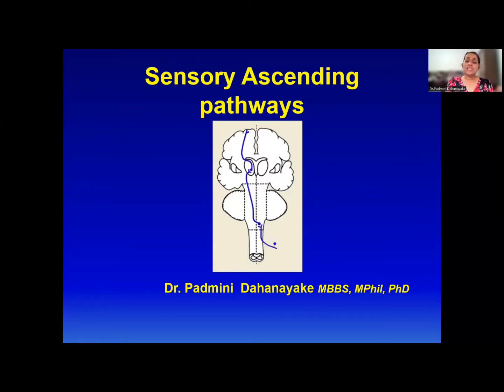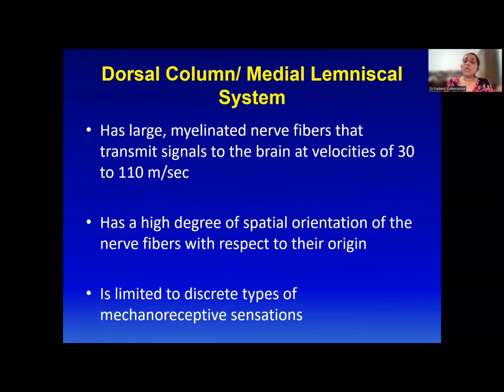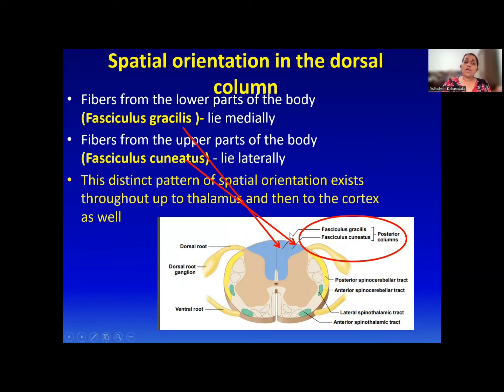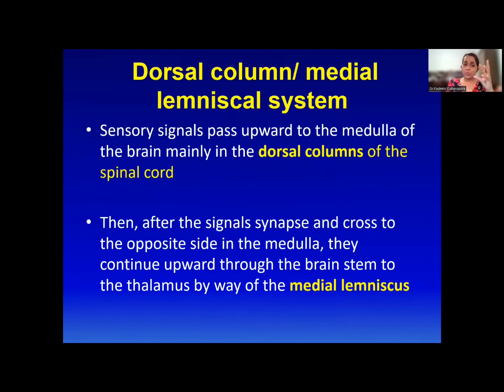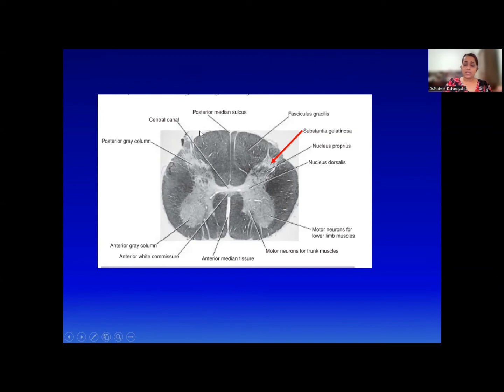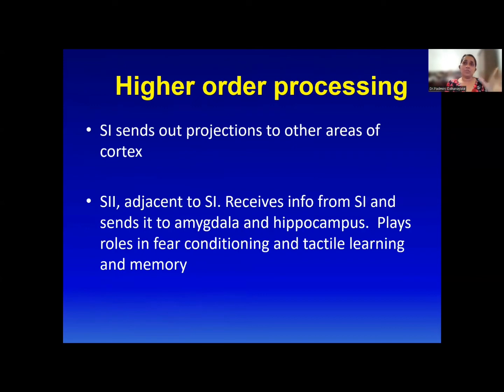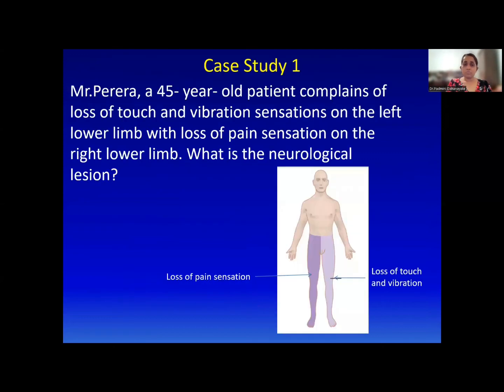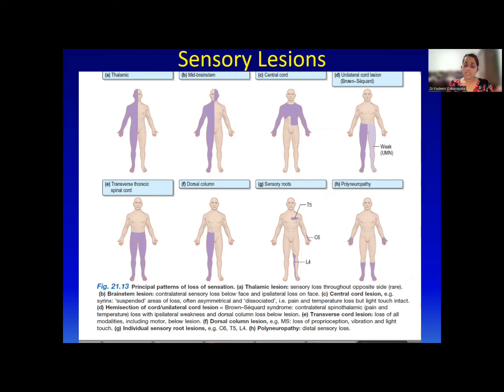Sensory Ascending Pathways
This video provides you a basic overview of the physiological aspect of sensory ascending pathways which is an essential topic in Neurophysiology. This basic knowledge is very important to interpret the clinical findings of patients presented with different sensory disorders.

Please leave a comment about this video as it will be helpful to improve the next video

Good Luck!